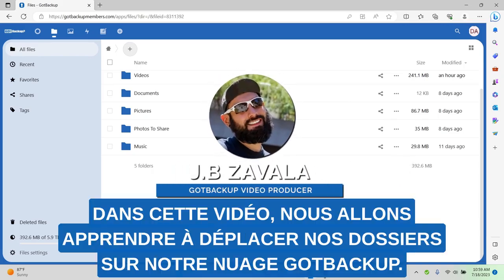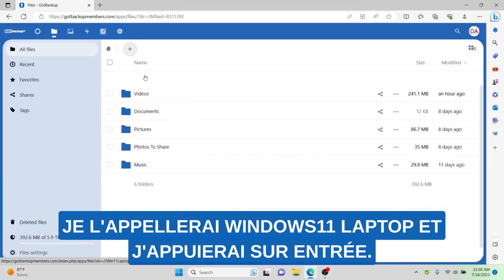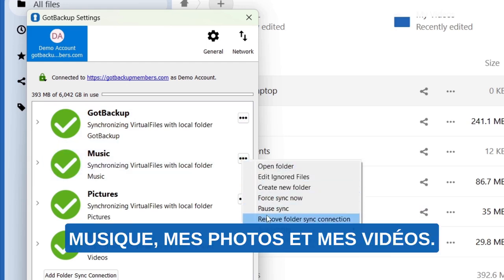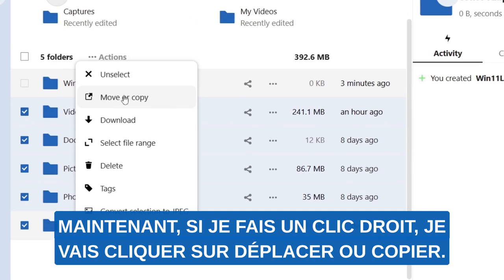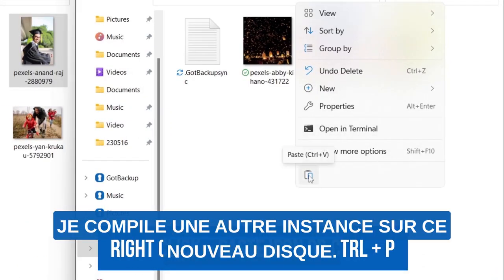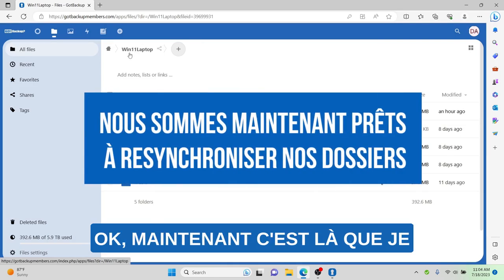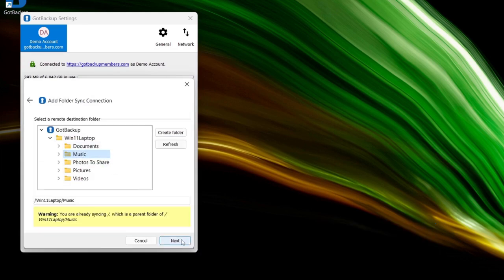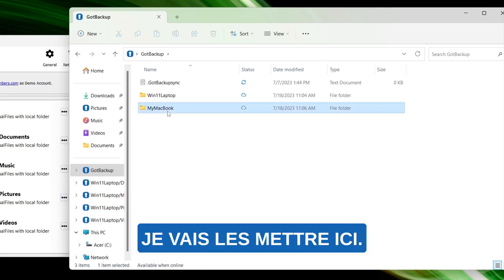GOTBACKUP TUTO : Comment déplacer les dossiers dans Gotbackup !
🚚💾 Maîtrisez le Déplacement de Dossiers avec GotBackUp ! 🌐📂

Découvrez le guide ultime pour déplacer vos dossiers avec aisance grâce à GotBackUp ! 🚀💻 Notre vidéo détaillée vous apprendra comment transférer, réorganiser et optimiser vos fichiers en toute simplicité. Suivez-nous pas à pas pour maîtriser les fonctionnalités de déplacement dans GotBackUp et libérez-vous des contraintes numériques. Ne laissez aucun fichier derrière vous, apprenez à les déplacer avec assurance dès aujourd'hui !